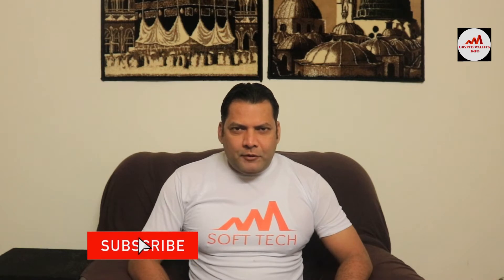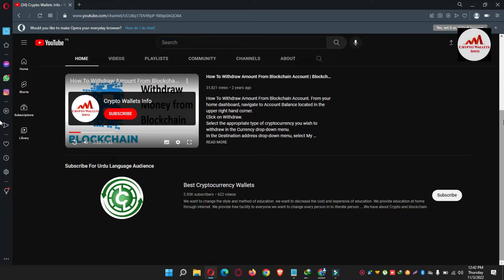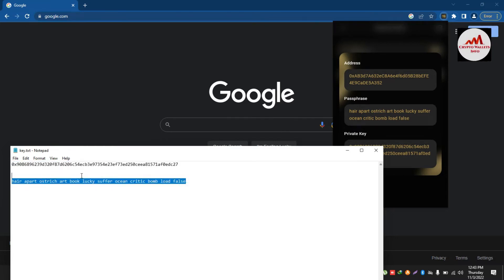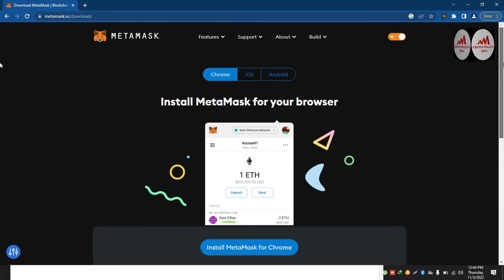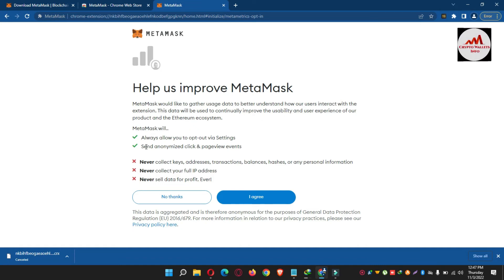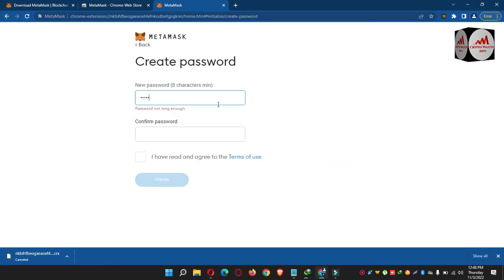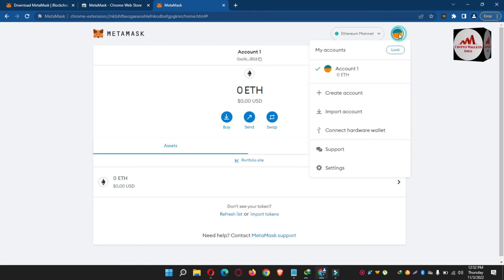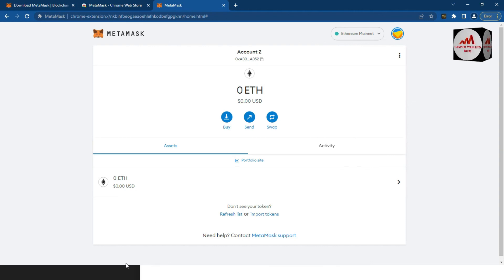How To Import Private Key In Metamask | How to Import MyEtherWallet | Coin98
How To Import Private Key In Metamask | How to Import MyEtherWallet | Coin98. Step by step guide on how to connect your Ethereum address to MetaMask wallet by importing wallet through Private Keys

You can use MetaMask wallet for interacting with your Ethereum address generated on any other wallet by importing the private keys to MetaMask. This way you can use an address generated from a different wallet application and use it on MetaMask to seamlessly interact and do transaction on TokenMarket Platform.

NOTE: Never reveal your private keys to anyone as private keys provide direct access to your Ethereum Address and one can use it to transfer funds out of the wallet.

Here is the step-by-step guide on how to import your Ethereum address and use it on MetaMask wallet -

Step 1 - Unlock you MetaMask wallet in your browser
Step 2 - Click on wallet options and go to ‘Import Wallet’
Step 3 - When you click on ‘Import Wallet’ select type as ‘Private Keys’ and paste or type in your private key in ‘Paste your private key string here’.
Once you have done that click on ‘Import’.
Step 4 - Your wallet will then be imported into MetaMask and you can interact with your Ethereum address on MetaMask.
NOTE: When exporting private keys be extra careful as the security of Private keys are very important. We advice to not make copies of private keys and delete the files permanently. Make sure your device is using encryption and the network you are on is safe as well.